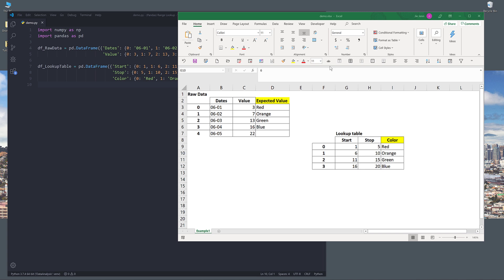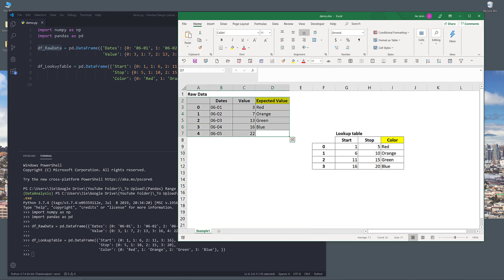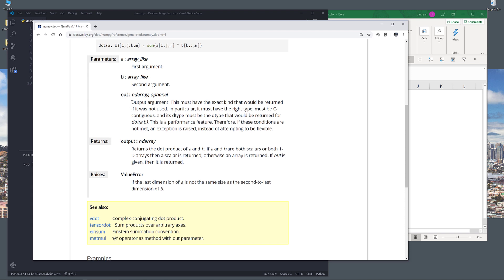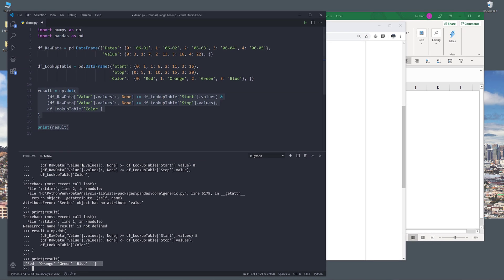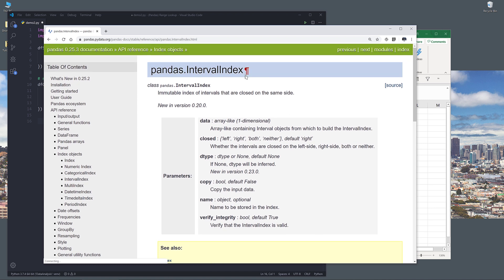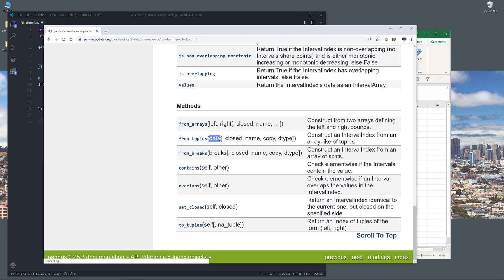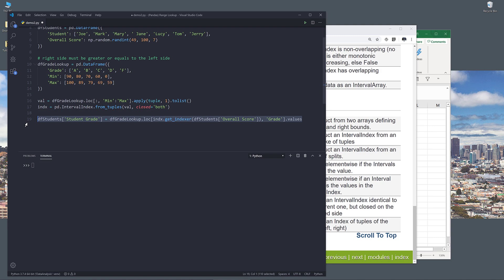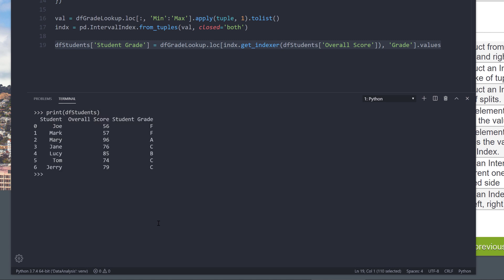Pandas Tutorial | How to perform range lookup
In this tutorial, we are going to learn how to perform a range lookup using pandas' library in Python.

This lesson is a bit more advanced and is gear toward users with at least some experience using pandas for data analysis. But if you don't have experience working with pandas or just started with pandas, you can follow along as I will be going everything in detail.

I will be showing you two different approaches. First method is using the numpy dot function, and the 2nd method is to create a pandas interval index object.